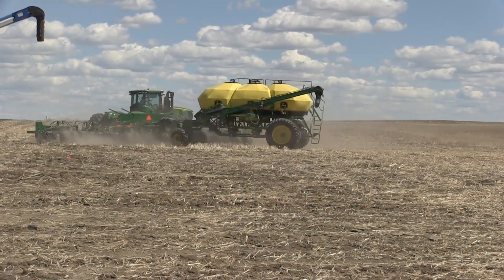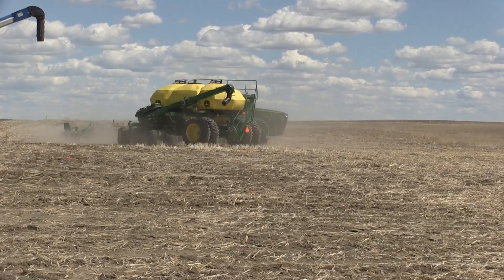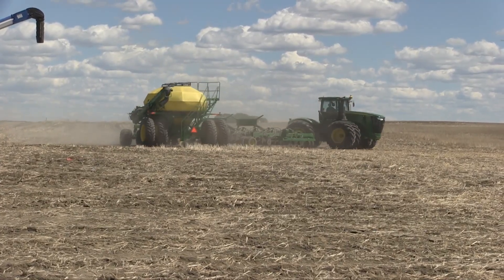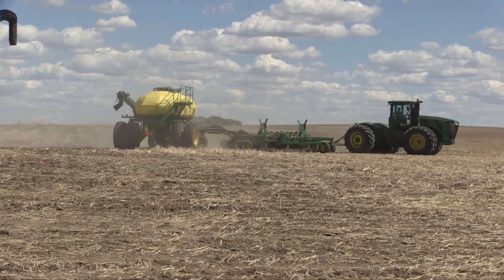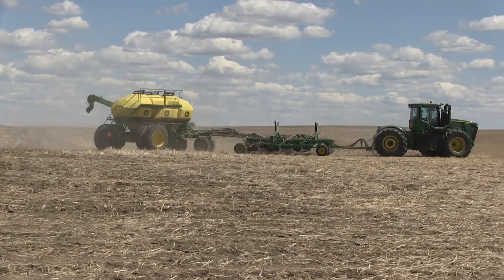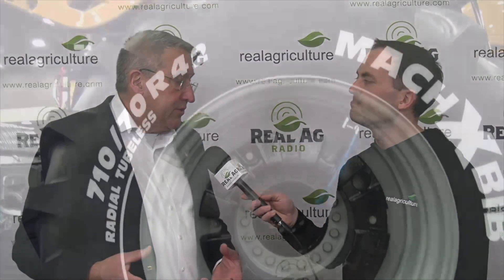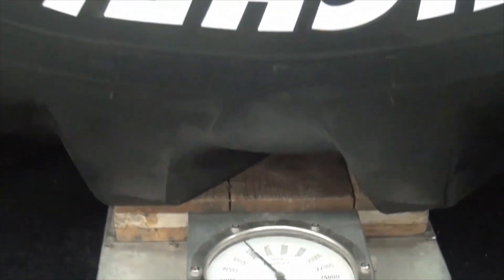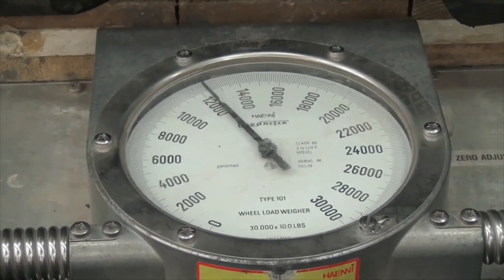Proper pressure still key to taking the air out of soil compaction with new tire tech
Tires used in farming have advanced over the past two decades to offset surface compaction from increasingly heavy machines, but the benefit of new tire technology still hinges on proper inflation pressure.

"We've reduced our contact pressures, which is good for surface compaction. The other thing that we're seeing is better tractive efficiency — that really goes to this issue of how much tire slip or wheel slip we're getting, as well as the fuel use rates for that technology," explains Ohio State's Scott Shearer in this interview, discussing what's new in tire technology.

"Having said that, with a lot of farms, just because they bought VF or IF tires, doesn't mean they're going to see value. The way you see value is you reduce the air pressures," he notes.

VFs, IFs, LSWs, and the latest in central tire inflation systems for adjusting tire pressures between the field and the road — Shearer discusses what he's seeing on the market in this discussion, recorded following his presentation on ways to reduce soil compaction at the 2025 CropConnect Conference in Winnipeg, Man.: